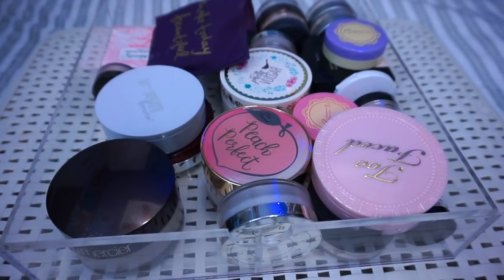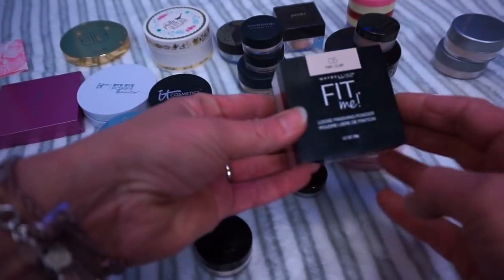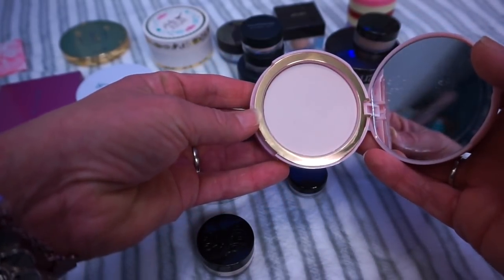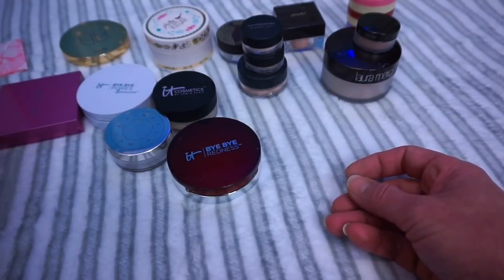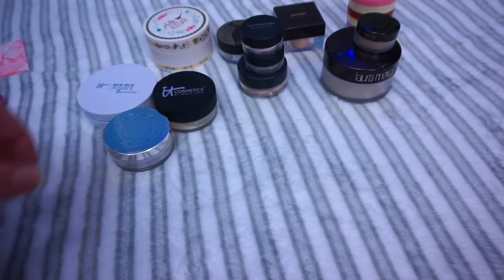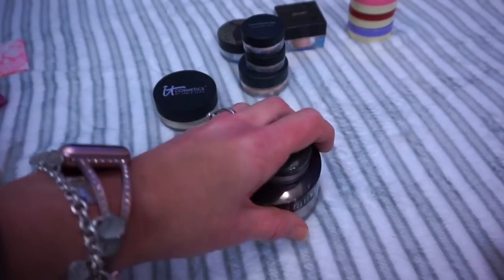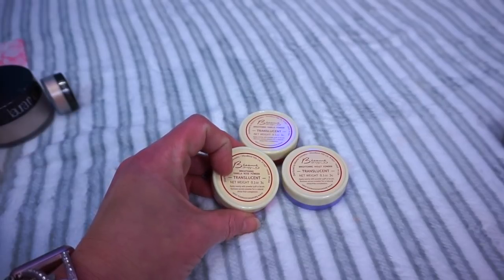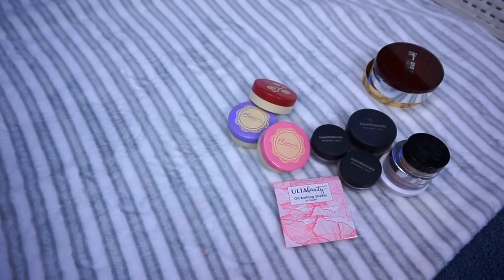Setting Powder/Finishing Powder Declutter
Hello my sweet friends! I hope you are doing well. I am back decluttering more makeup today. I am focusing on my finishing and setting powders today. I would love to know what you think of my decluttering job so far.

Products Kept:
Laura Mercier Loose Setting Powder Translucent
Pretty Vulgar The Powder Room
Maybelline Fit Me Loose Finishing Powder
Too Faced Primed & Poreless Skin Smoothing Pressed Powder
Too Faced Peach Perfect
It Cosmetics Bye Bye Pores Illumination
Mally Evercolor Poreless Face Defender
Jouer Glisten Brightening Powder
It Cosmetics Bye Bye Pores Loose
Cover FX Translucent Light
Cover FX Illuminating
Becca Under Eye Brightening
Tarte Smooth Operator
Cle De Peau
YSL Souffle D'eclat

Moved to Foundation Drawer:
It Cosmetics Bye Bye Redness
Tarte Double Duty Confidence Creamy Powder Foundation

Decluttered:
Beseme Vanilla Rose Brightening Powder
Beseme Brightening Violet Powder
Beseme Brightening Vanilla Powder
KVD Lock It Setting Powder
Bare Minerals Mineral Veil x 3
Becca Hydra-Mist Set & Refresh Powder
Clinique Stay Matte Universal

Tiffany Hinkle
3883 Old Valley Pike